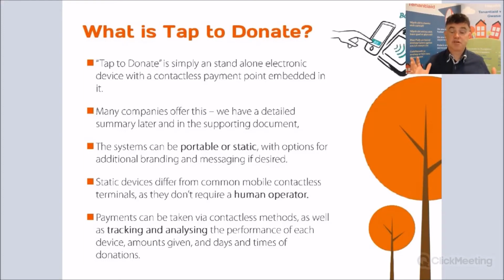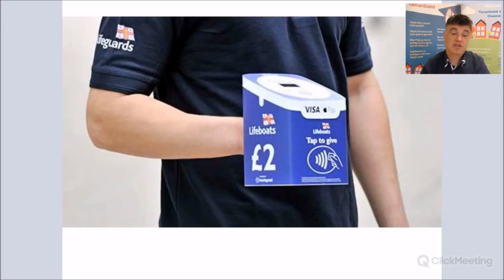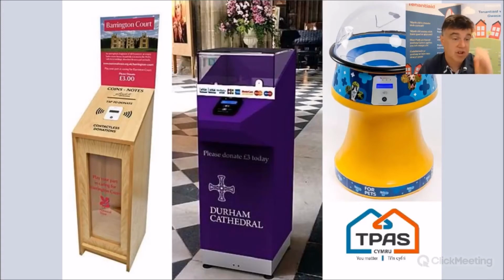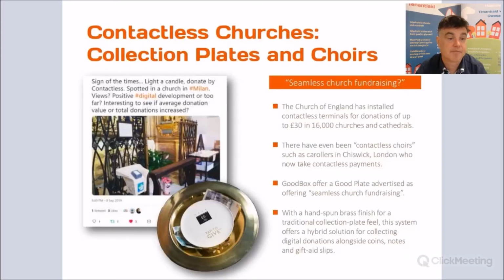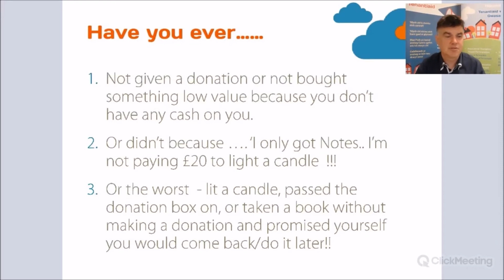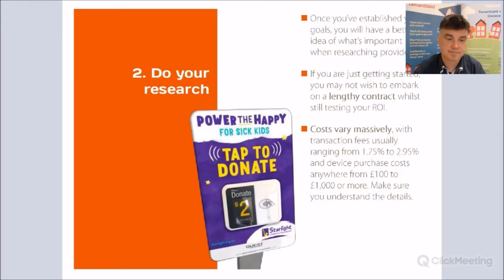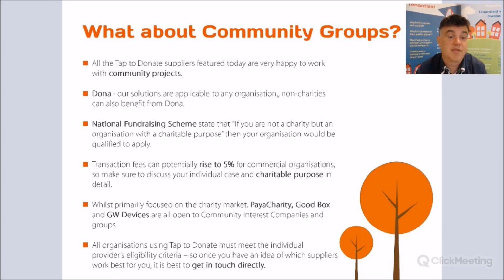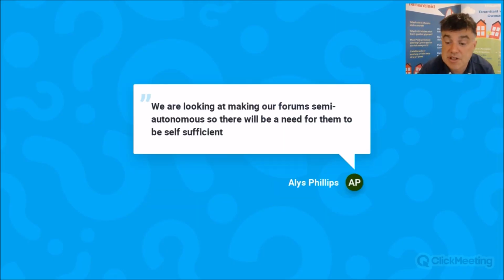What is Tap to Donate/Contactless donation?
This webinar what 'Tap to Donate' is and how to get started with Contactless donation. Part of webinar series offered by TPAS Cymru